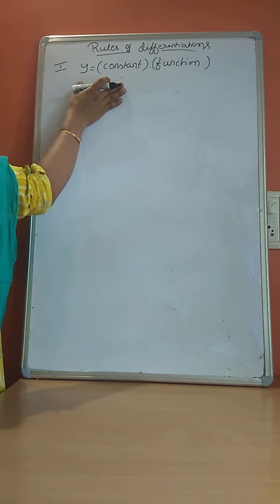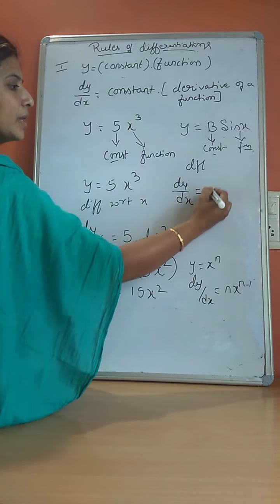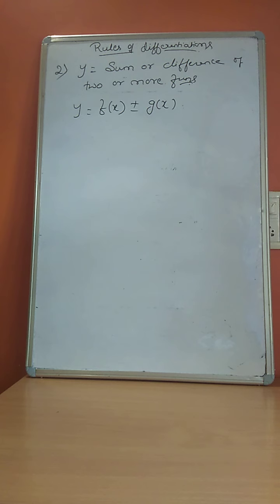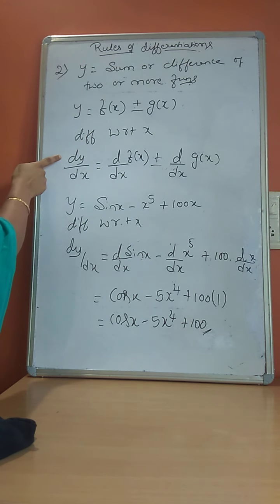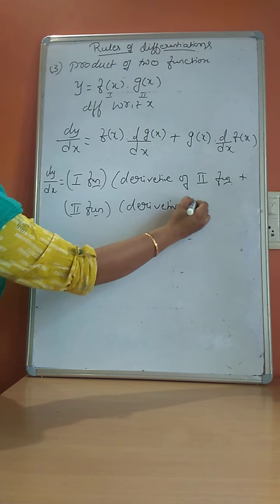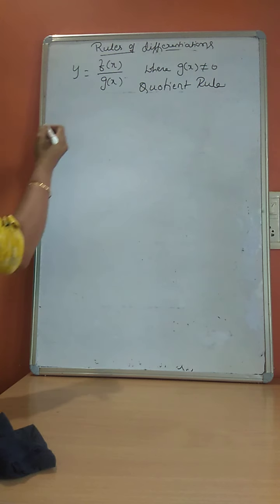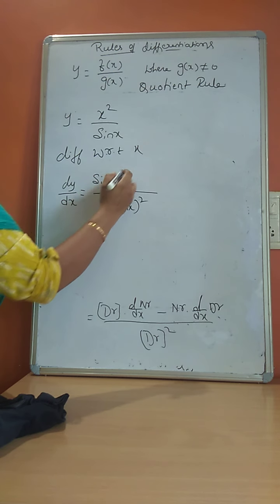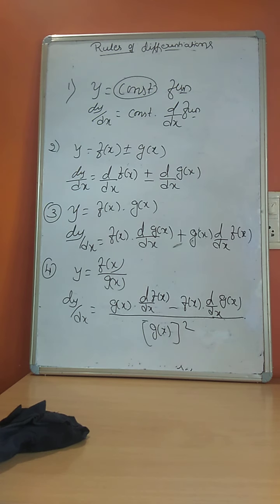1st PUC-mathematics -Limits and derivatives -session 4